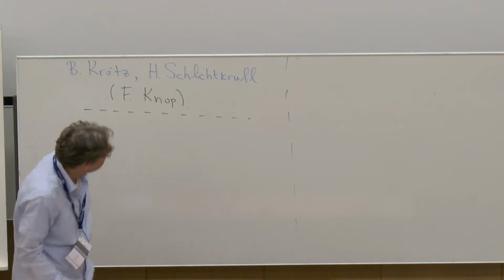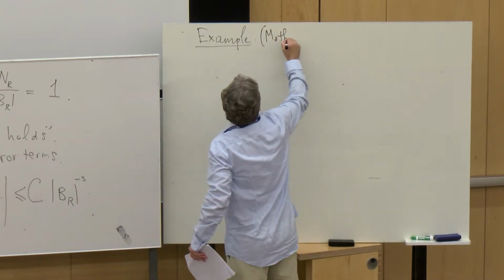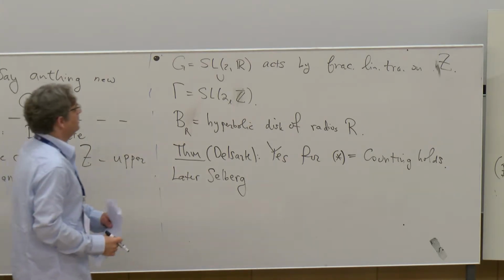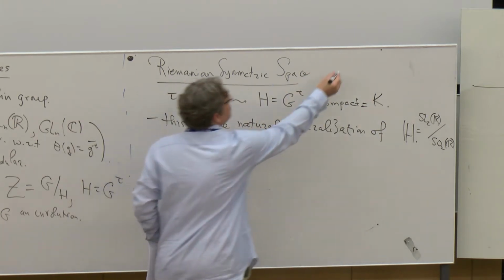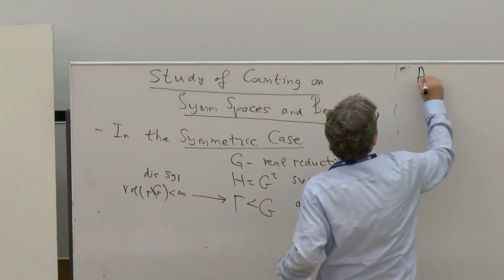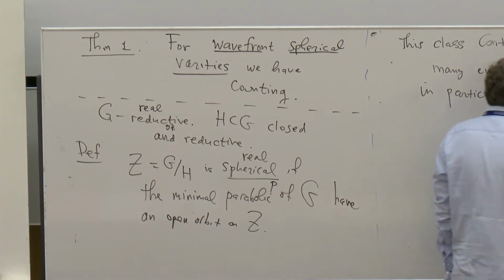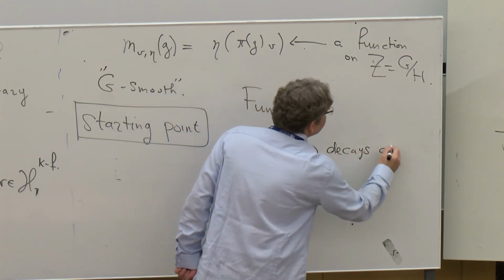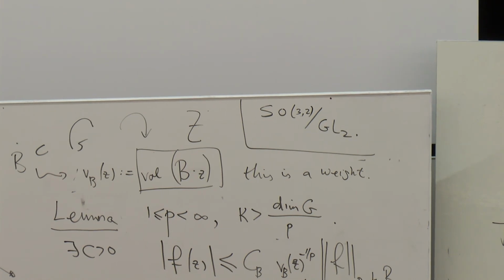Eitan Sayag: Counting lattice points in Spherical Spaces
2nd lecture on Bernstein 72 conference, June 11, 2017. Abstract:
The lattice counting problem in the plane (going back to Gauss) and the lattice counting problem in the hyperbolic plane (Delsarte) request a comparison between the number of lattice points in a Ball of radius R and the volume of the Ball.
Similar problems were studied in the 90s for symmetric spaces first by Duke-Rudnick-Sarnak using analytic methods (automorphic forms) and Eskin-Mcmullen using geometric methods (ergodic theory).

We will describe our results for a class of spherical spaces containing the symmetric spaces. The main focus will be on obtaining effective bounds on the error term using spectral information and developments in our understanding of Harmonic analysis on such spherical spaces.
Joint work with Bernhard   Krötz and Henrik Schlichtkrull.